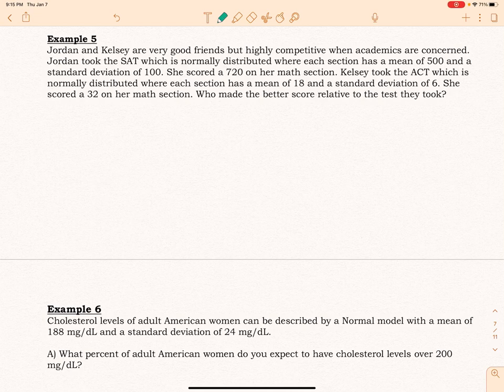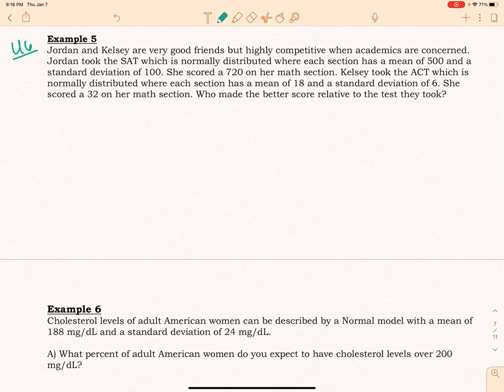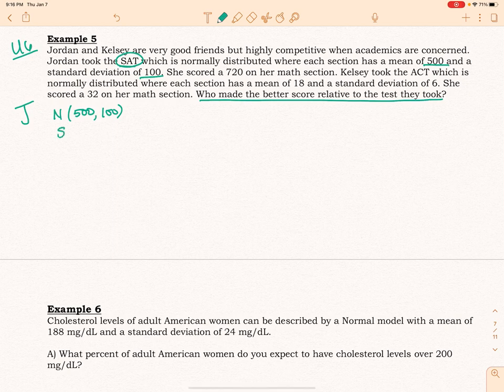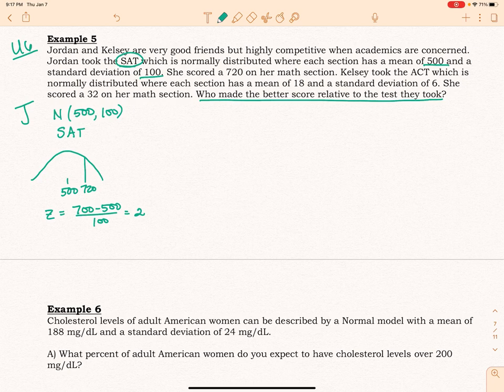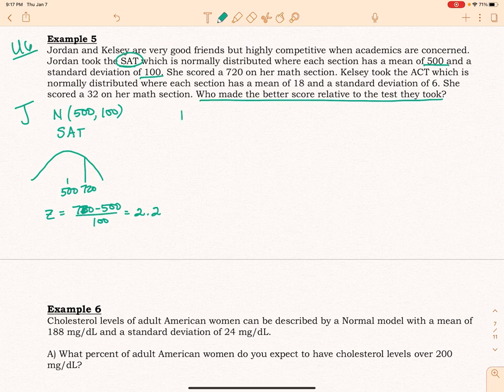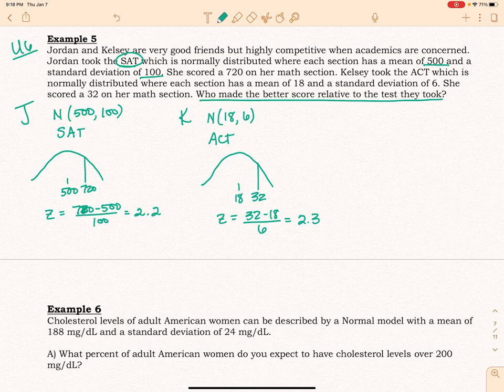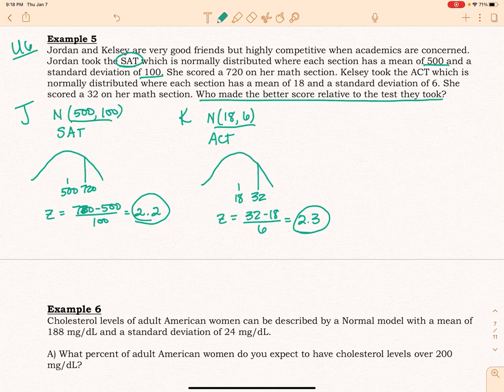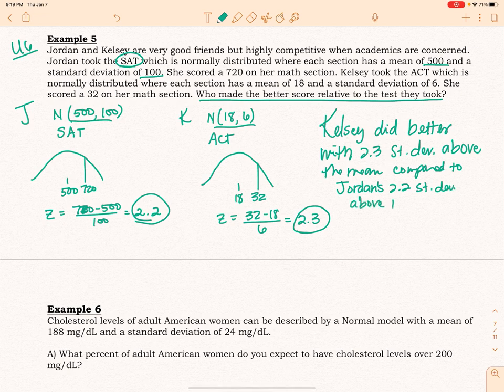Unit 6 Example 5